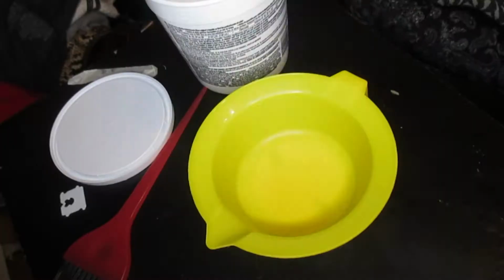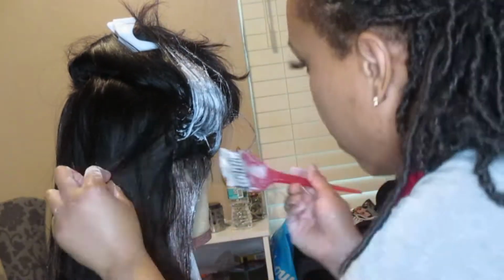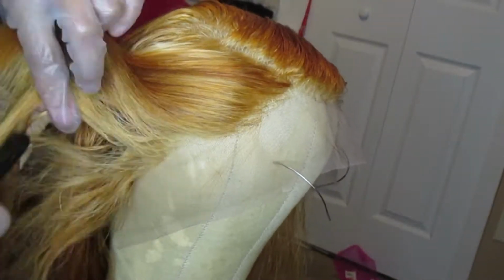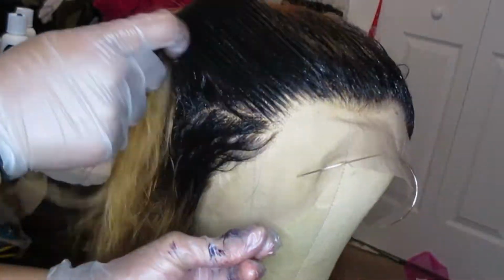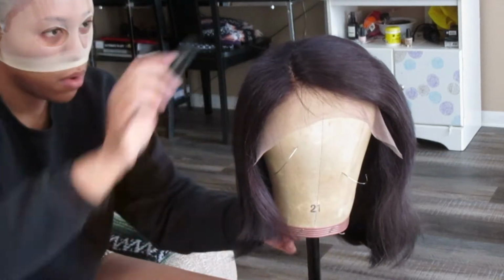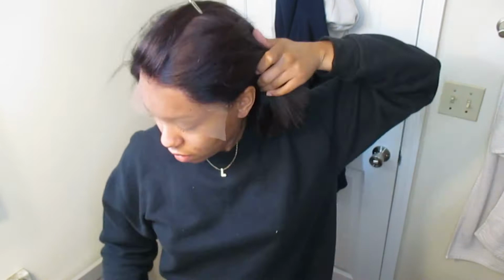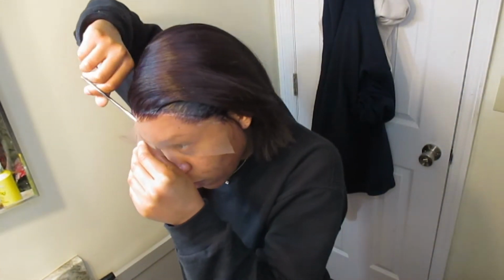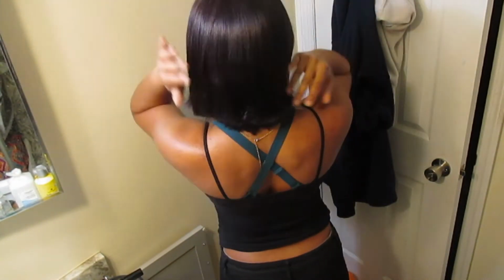HAIR | Purple Bob | color & install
hey yall its Bri and I'm back out here working. Todays video is all about this dark purple bob. How I colored, cut, and installed this wig. This video was recorded in August 2020, which is also when I last wore this. I will be retrying this wig in the near future. My initial thoughts were that it was nice and what I wanted but it shed like crazy so I had to remove it.
The hair colors used are as follows:
-Adore 120 Black Velvet
-Adore 186 Rich Eggplant
-Kiss Express K64 Real Purple
-Kiss colors T290 lvl5 Royal Navy

Music used throughout the video:
Not Average x Black Makaveli